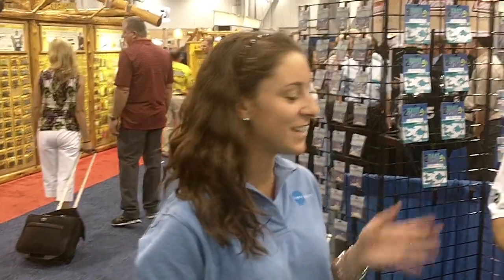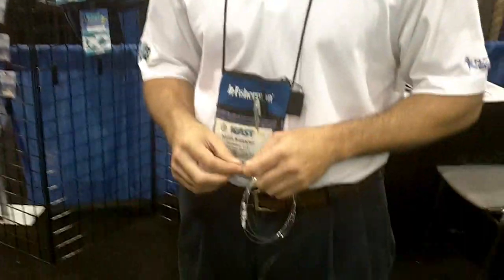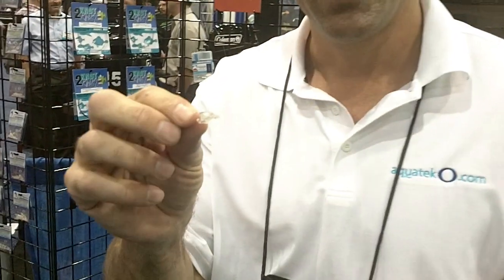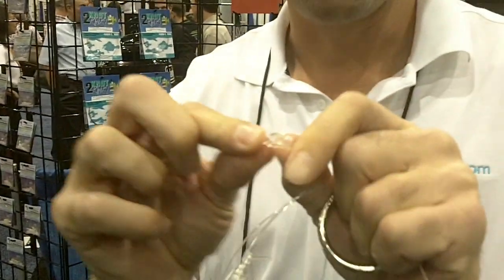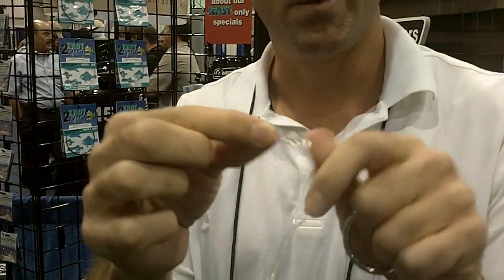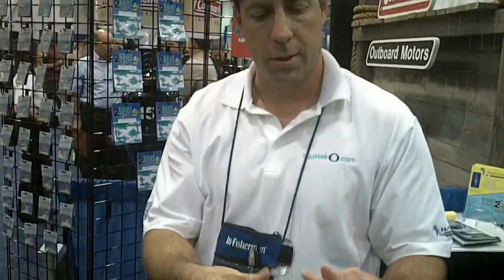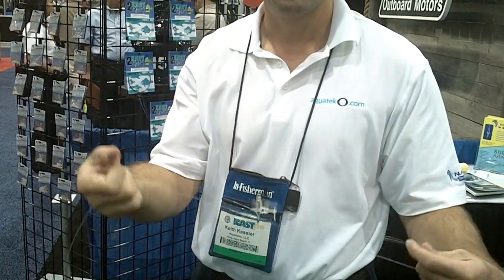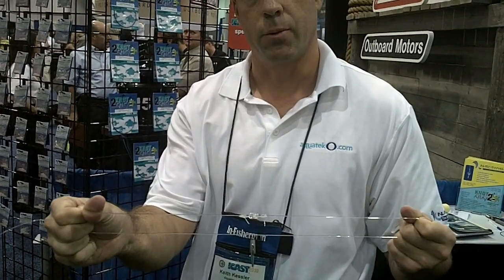New Product Showcase: AquatekO InvisaSwivel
- Christine Moschella's, Earth Sports, ICAST 2010 interview with Keith Kessler of AquatekO on the InvisaSwivel for the Earth Sports New Product Showcase.